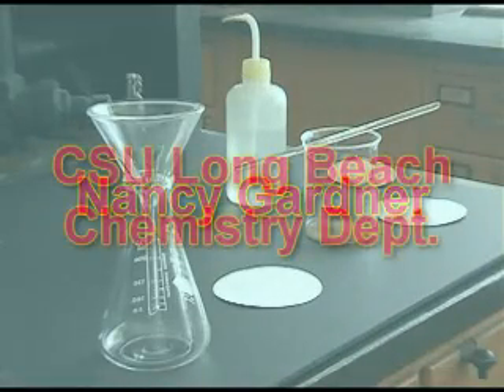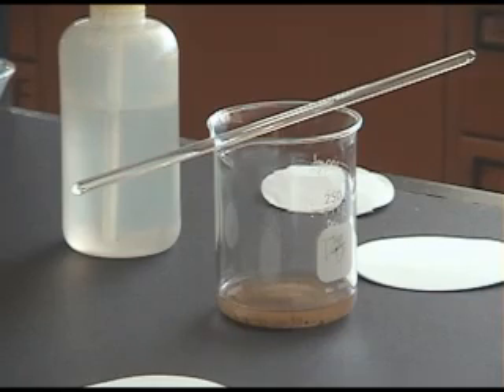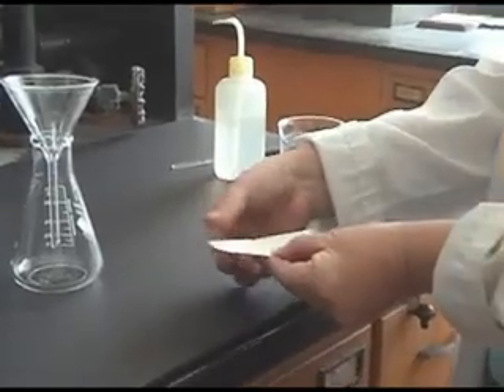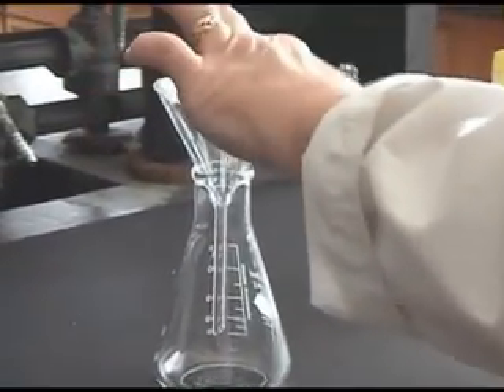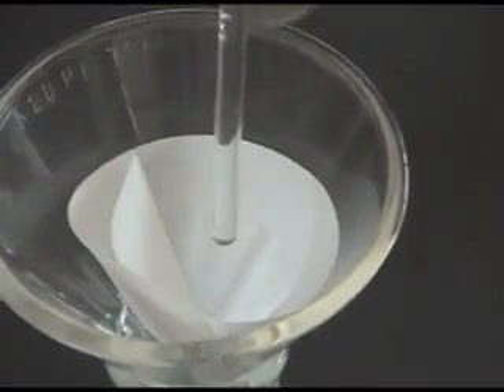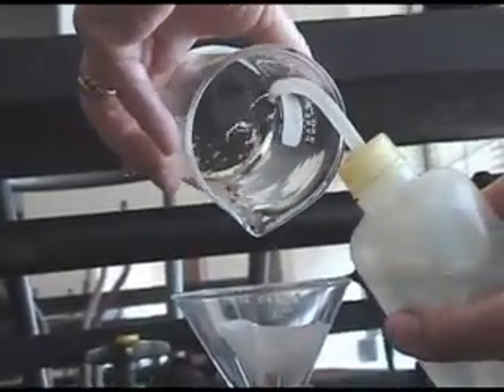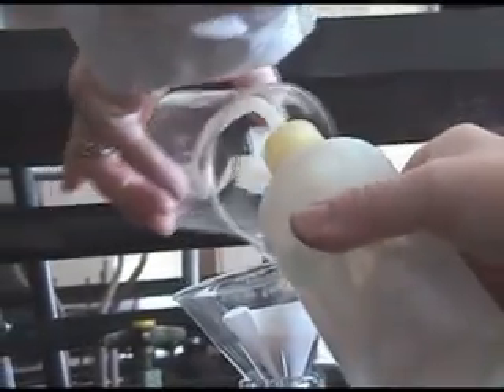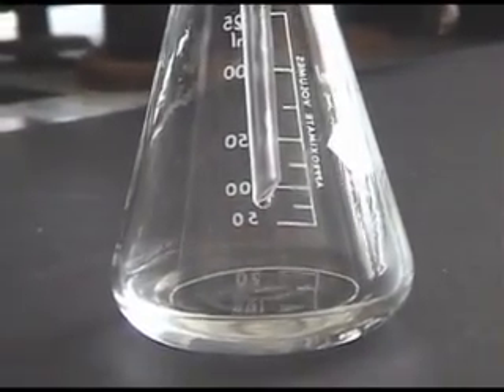Chemistry Lab Procedures from CSU Long Beach, episode 1, Gravity Filtration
CSU Long Beach Professor, Nancy Gardner presents the proper technique for setting up a filtration system in the school chemistry lab.
Video was produced by the Office of Academic Technology, Walter Gajewski, Coordinator